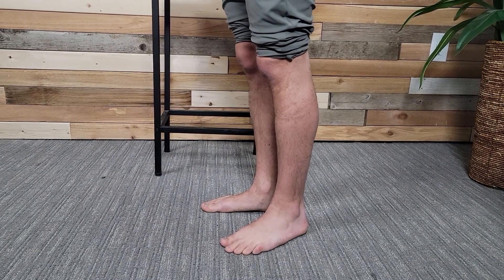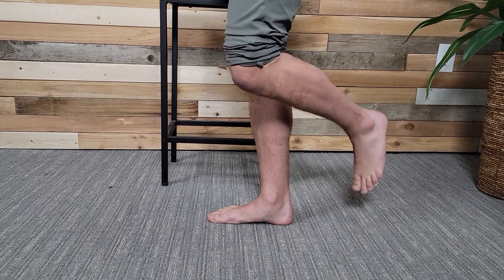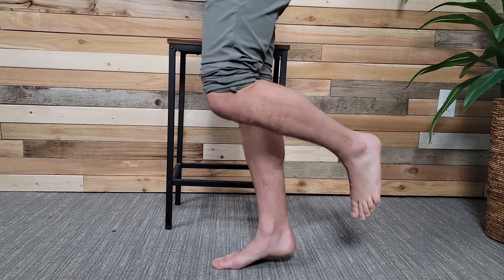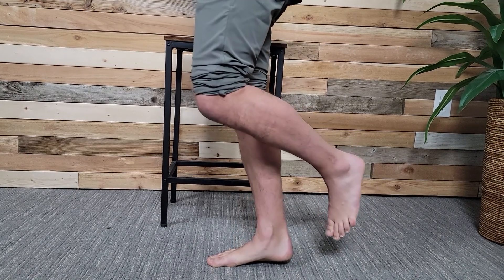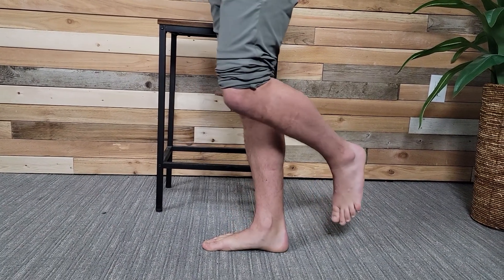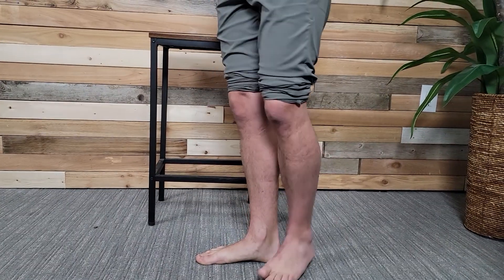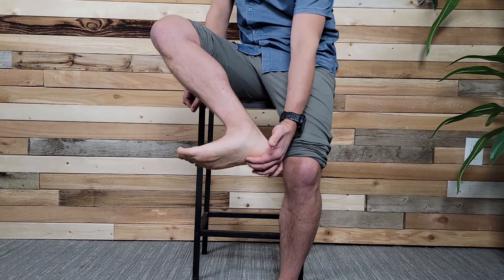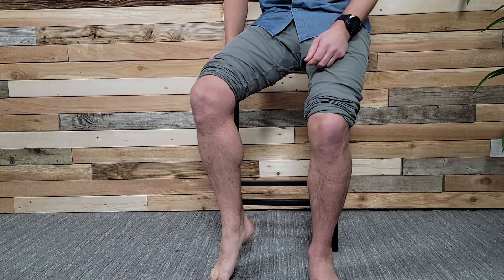Single Leg Calf Raise Test